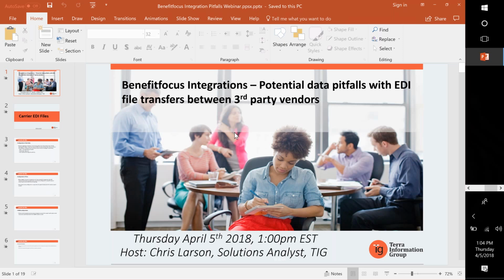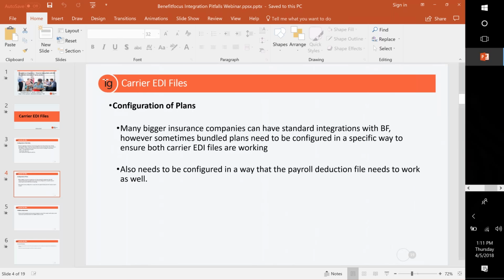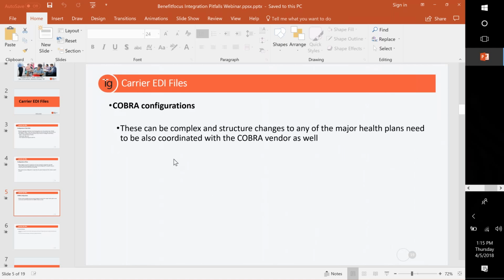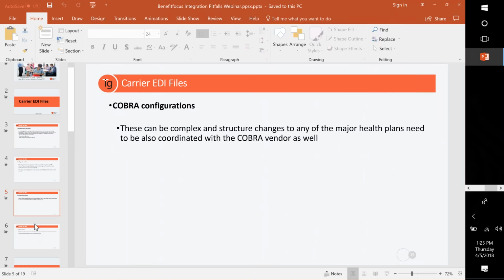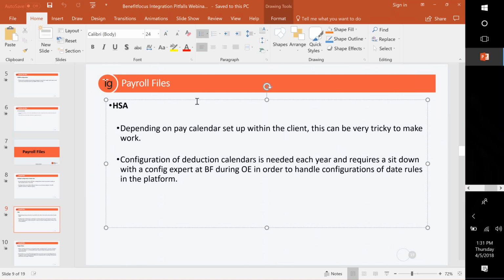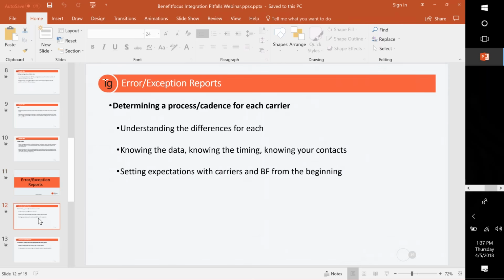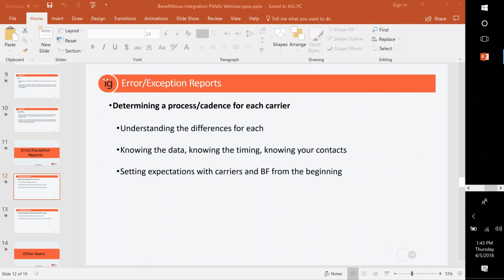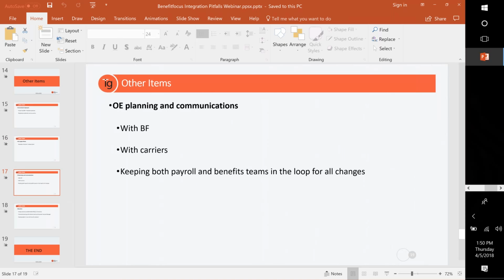Complimentary Workshop Potential pitfalls with integration between benefit focus and third party ve